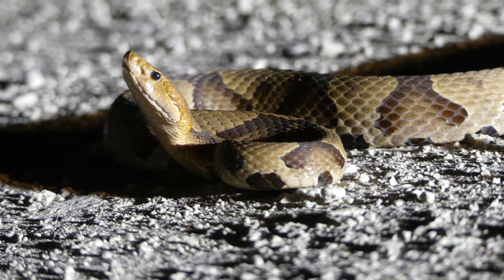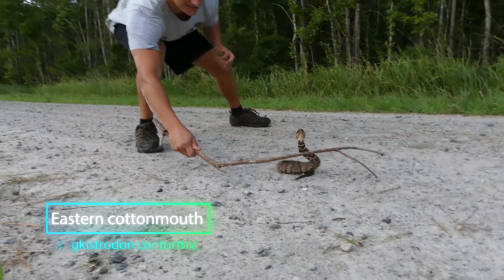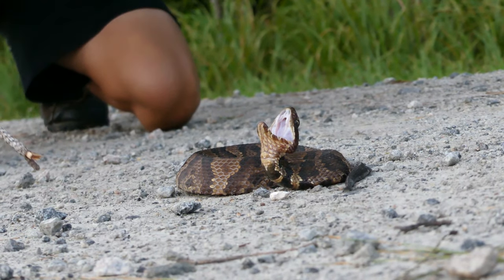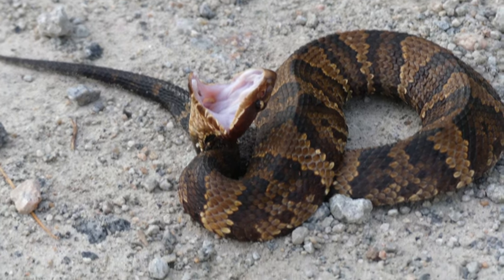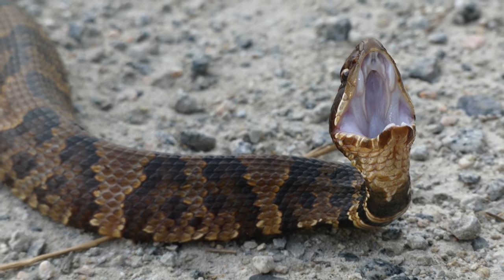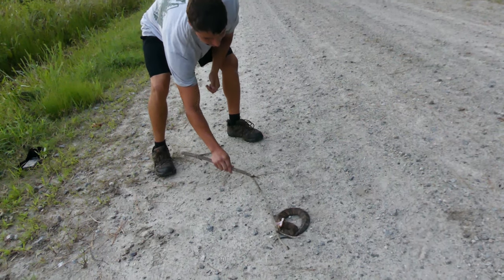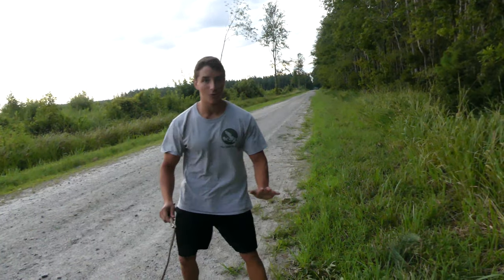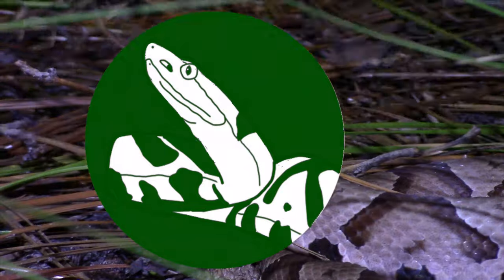The Cottonmouth Snake: Everything You Need To Know! (4K)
The cottonmouth snake is one of the most feared and misunderstood reptiles in the Eastern US, often confused with non-venomous species and generally killed on sight even when identified correctly. In this video, we'll learn a little more about the ecological value and unique adaptations of this species, as well as discuss how dangerous these snakes actually are.

Joanna Lincoln
Andrew
RupurtTheLlama
Jason Lamoreux
Will Magtader

-Ben Zino

Deuteronomy 10:14